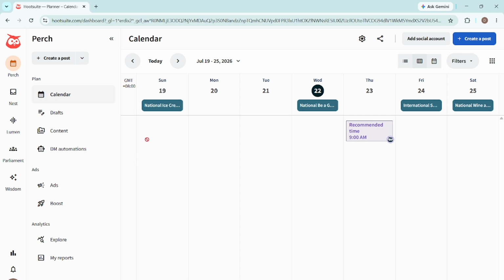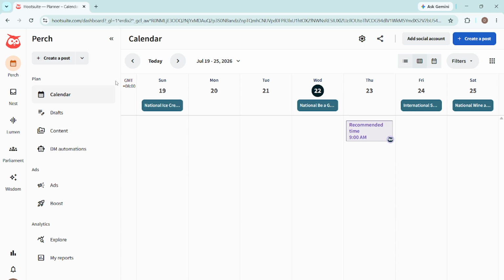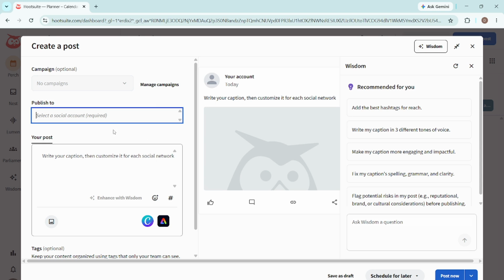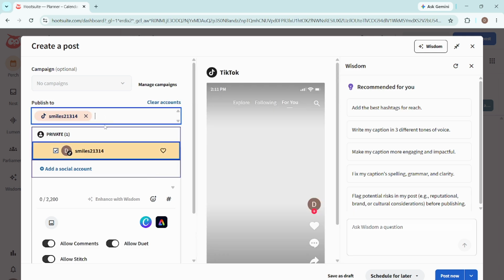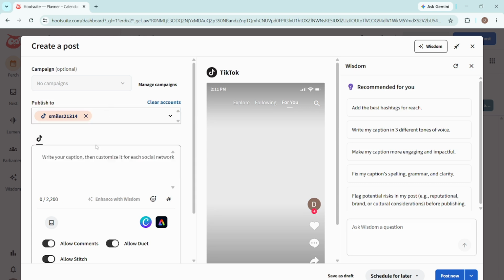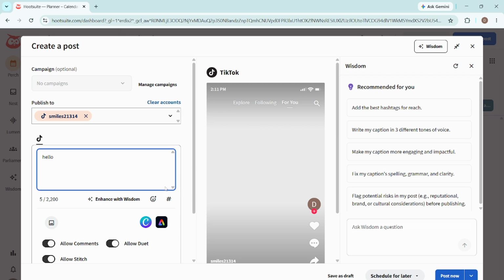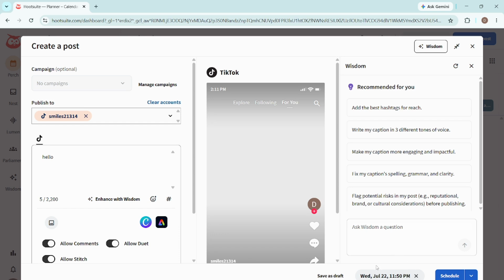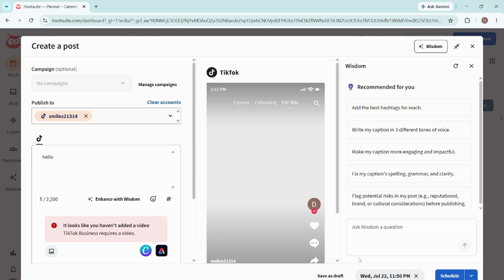How to Use Hootsuite 15 Minutes [2026 Quick Guide]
Learn how to use Hootsuite in just 15 minutes with quick steps for scheduling posts, monitoring mentions, and managing multiple social accounts. In this guide, you’ll see how Hootsuite works, what to click first, and how to set up your streams. Search for hootsuite tutorial, hootsuite scheduling, and social media dashboard tips.